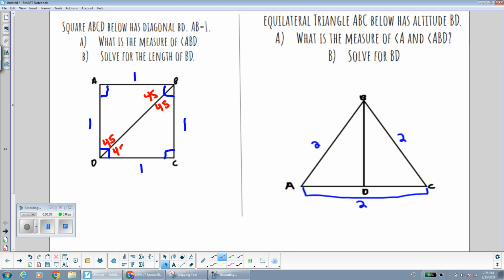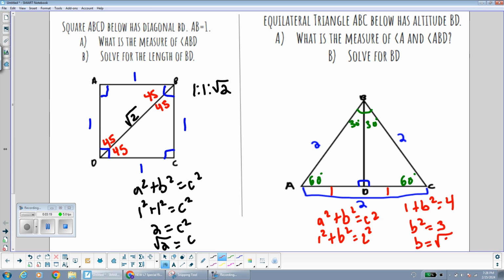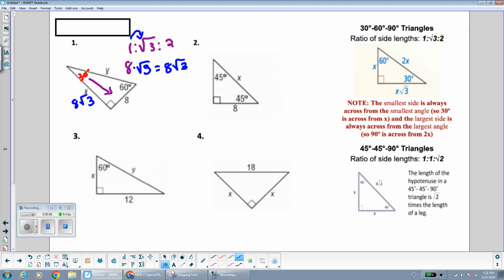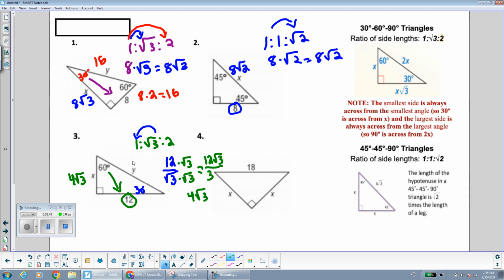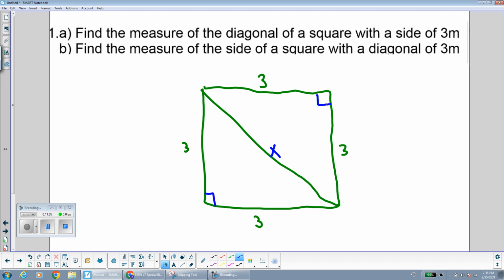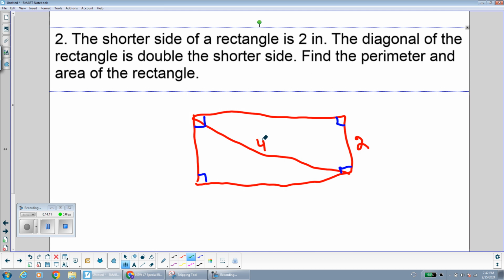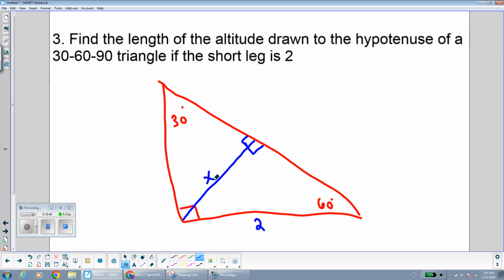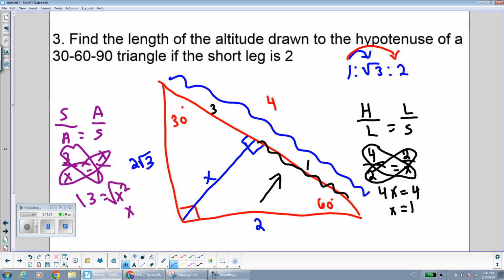Weekly Recap Special Right Triangles